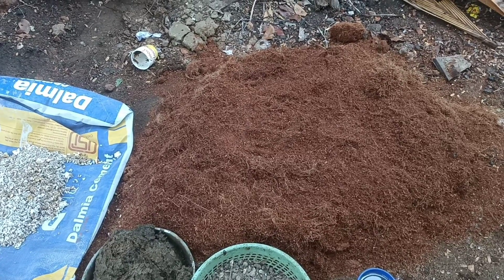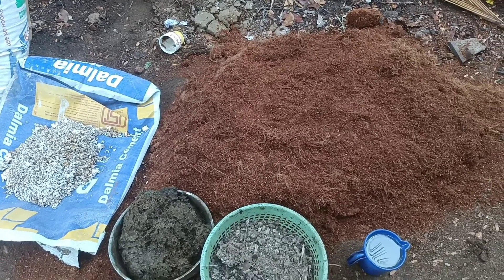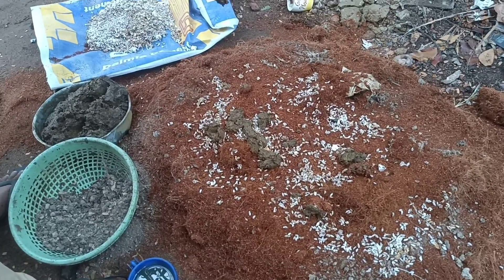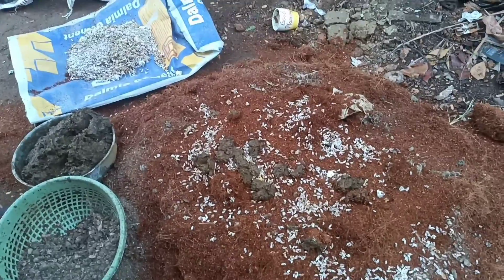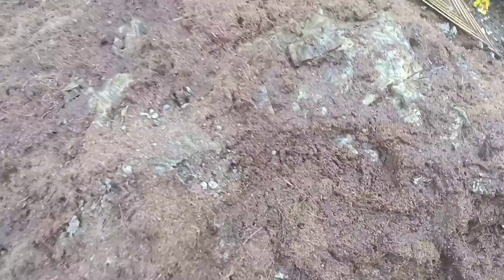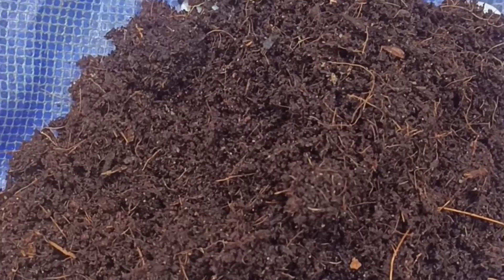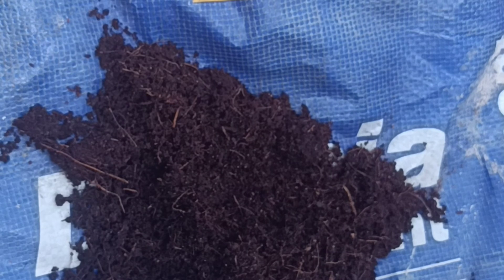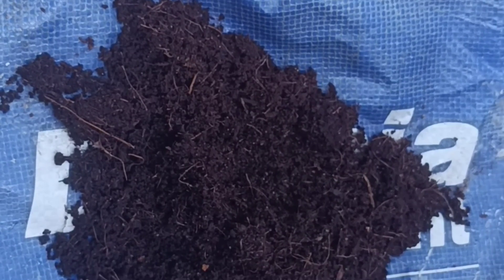ചകിരി ചോറ് കമ്പോസ്റ്റ് എളുപ്പത്തിൽ ഉണ്ടാക്കാം